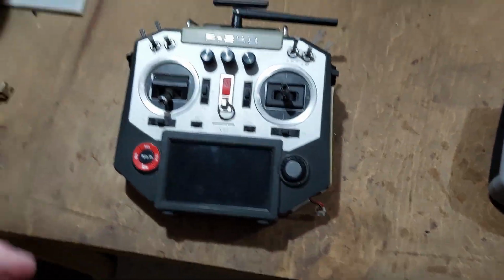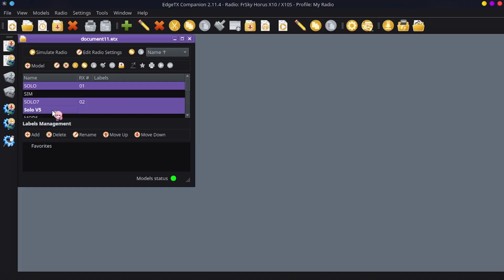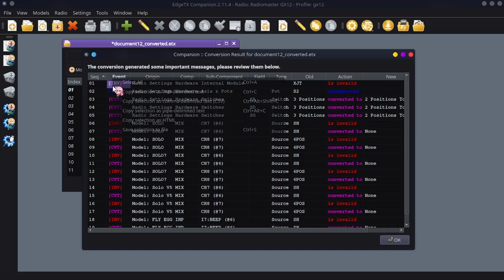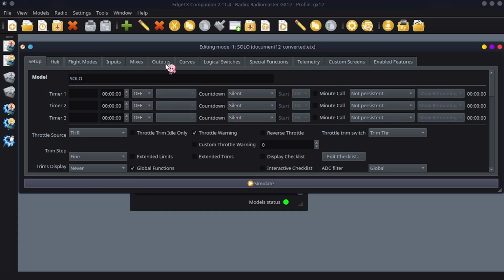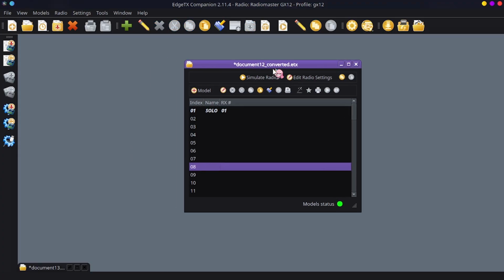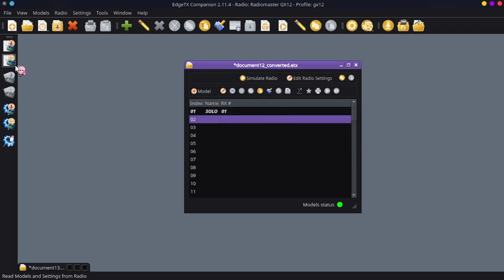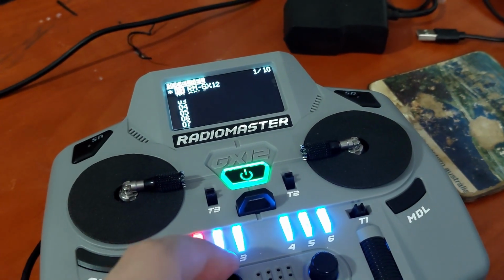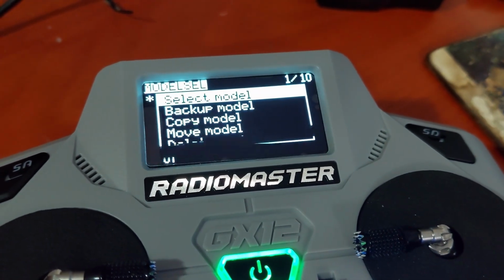How to move/convert/copy models between two different Edge TX radios.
A quick overlook on how to convert models from one edge tx radio to different radio. If you have complex mixes it might take more time to assign everything correctly but at least its still faster than doing everything from scratch.

If you are wanting to copy models between two identical radios you can simply read from the one and then write to the other